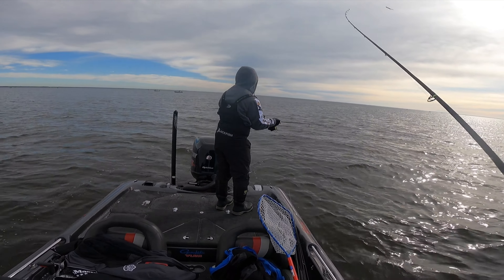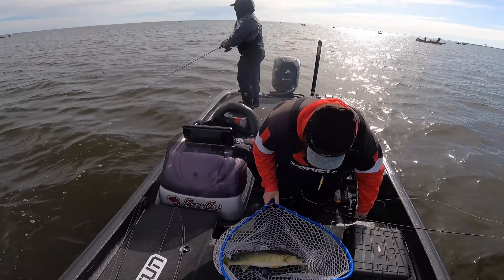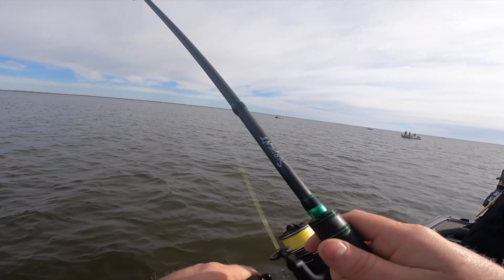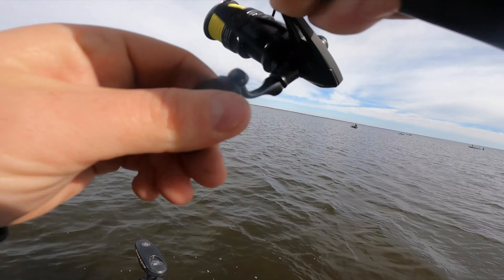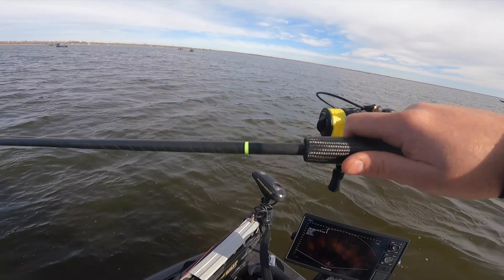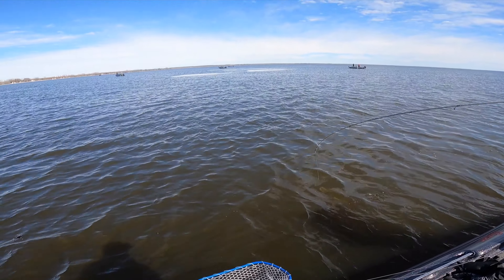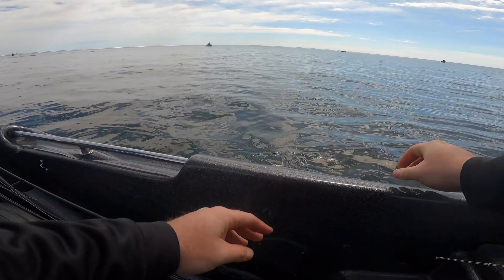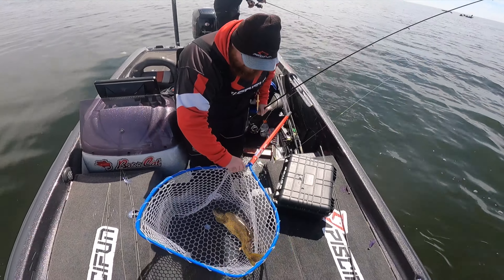Crushing Shallow Green Bay Walleyes using HAIR JIGS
We went out of Oconto in search of Spring Prespawn Walleyes and ended up crushing a BUNCH of fish using the On The Fly Tackle Hair Jigs! The Carbon XII 2000 is lightweight and perfect for this technique.